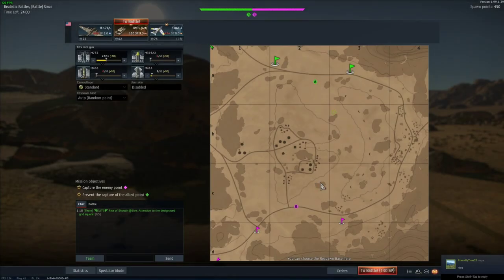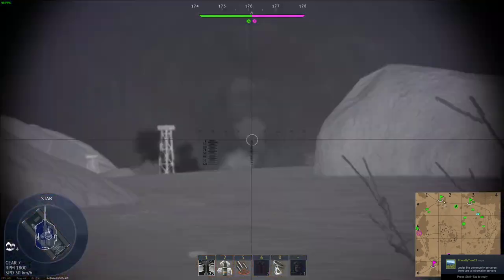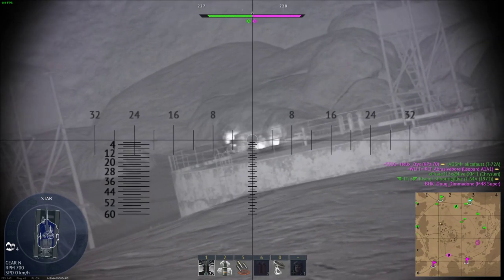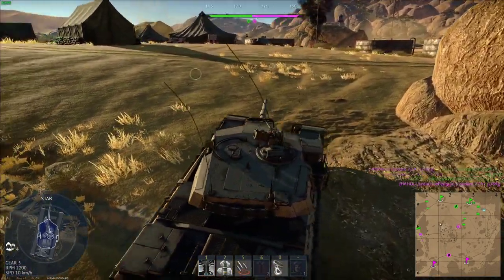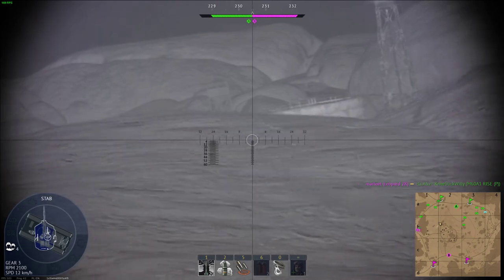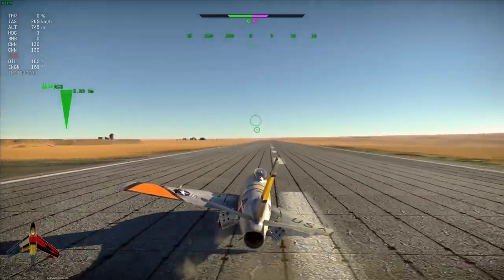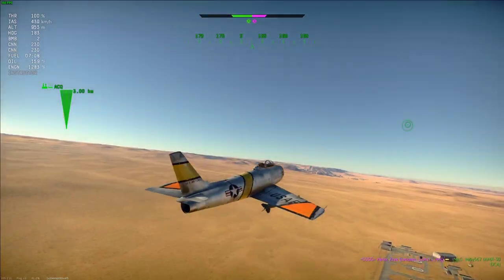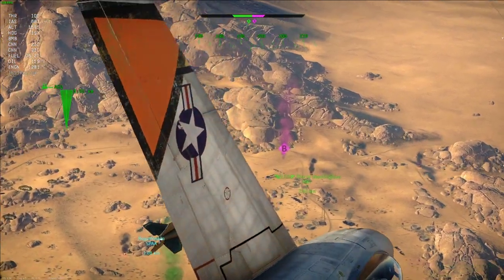The State Of War Thunder In 1.99 :(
A rant I guess you could say about the condition War Thunder is in during 1.99, the problems it's facing; how to solve them and where the game will be going.